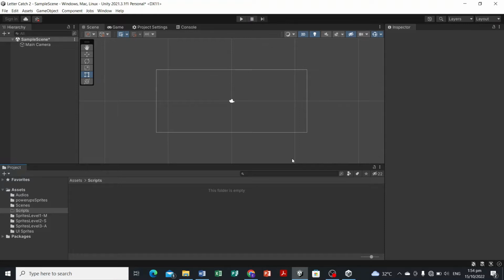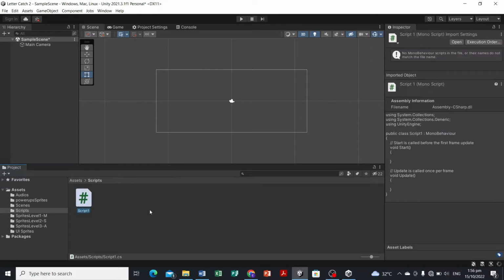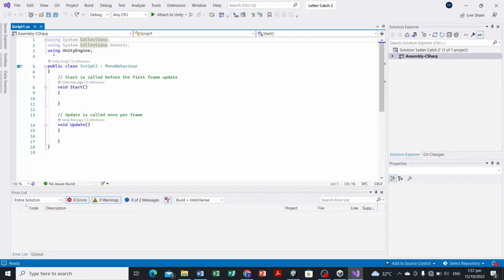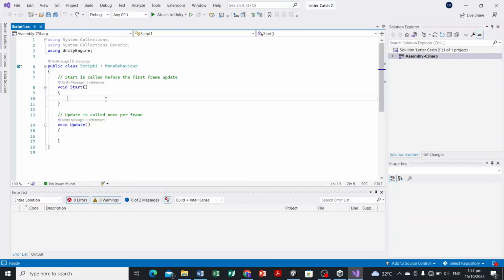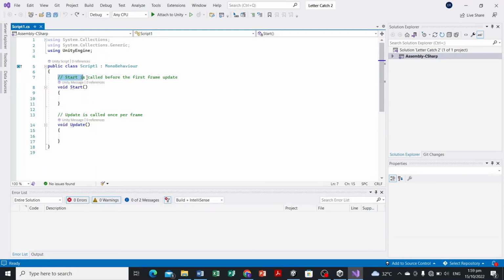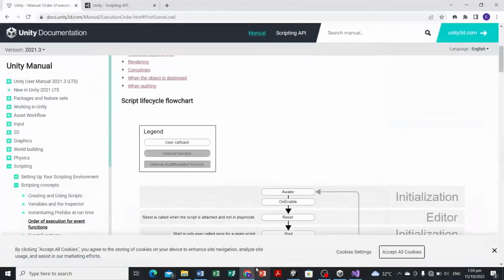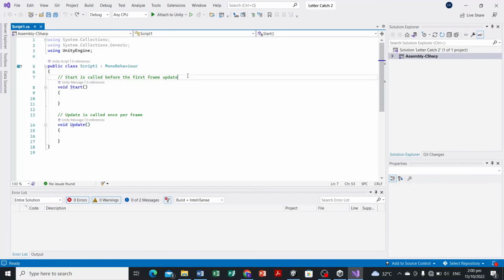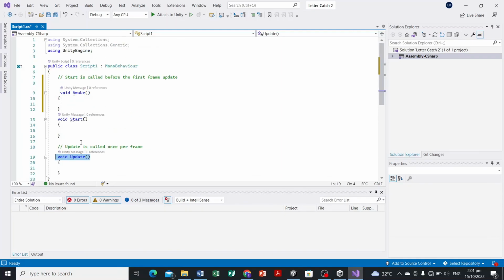Unity Tutorial Part 1-Module 5 - Parts or Anatomy of C# Script/Class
2D Games in Unity
Educational
C# Scripting
tutorial series in Unity Game Engine

Parts or Anatomy of C# Script/Class. This will talk about the default setup of a class in C# that will be used in writing the code for your Unity Games.